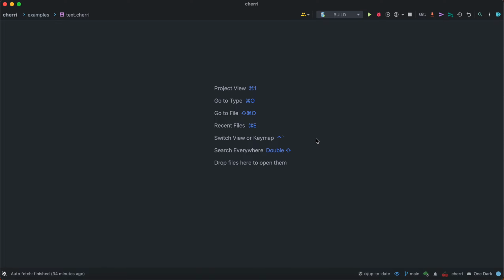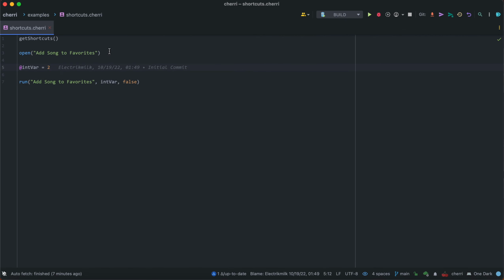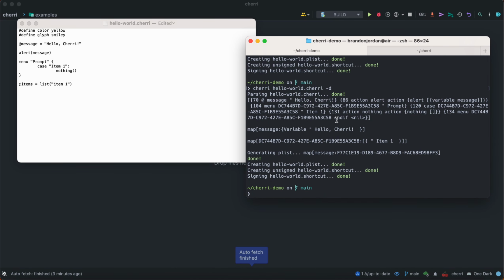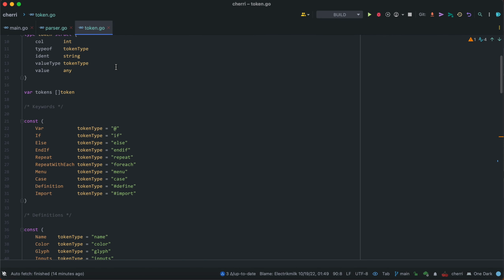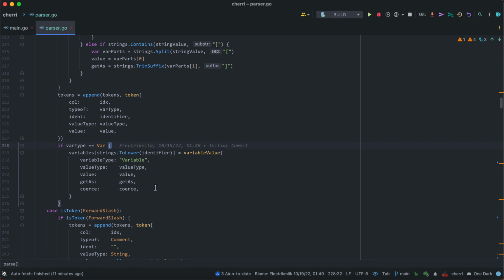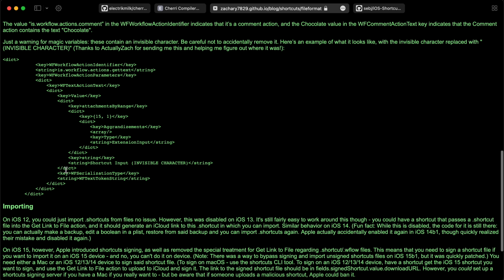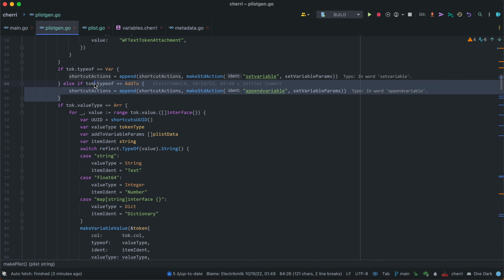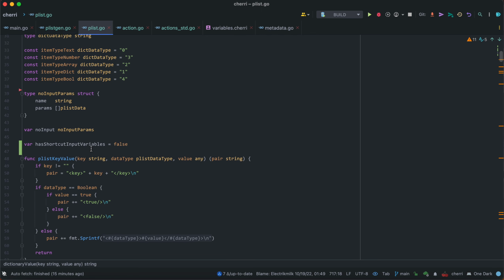I made a programming language that makes Shortcuts | Cherri Programming Language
🐹 Written in Go. ❤️ 100% free open-source software.

This is an introduction to Cherri. Cherri is an iOS Siri Shortcuts programming language, that compiles directly to a valid runnable Shortcut.

This introduces the language and gives a code tour for those who want to contribute to the compiler.

0:00 Intro
1:53 Demo
9:20 Examples
33:12 Releases
34:57 Command Line Interface
54:50 Start Code Tour
1:06:48 Parser
1:15:25 Tokens
1:24:12 Back to Parser
2:11:01 Property Lists
2:11:20 Shortcut File Format
2:12:59 Property List Generator
2:45:50 Actions
3:04:43 Outro